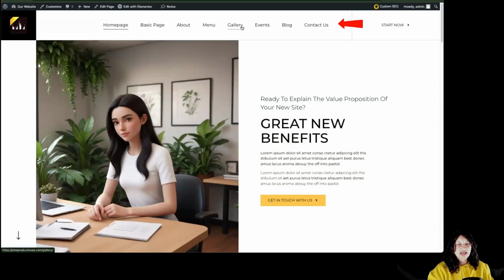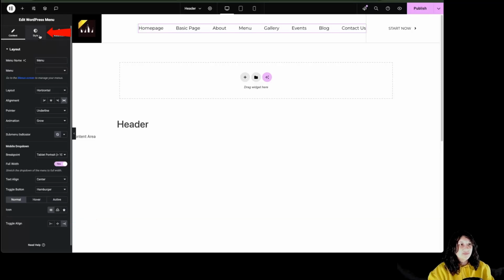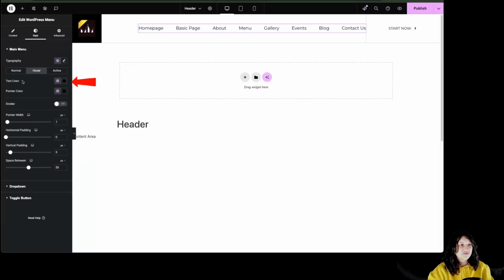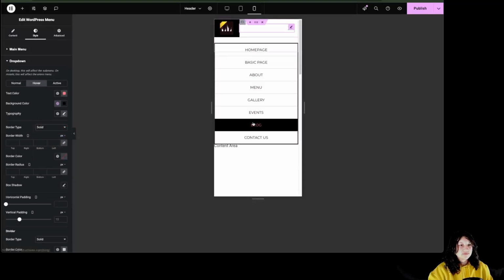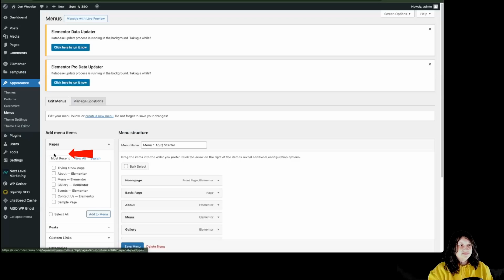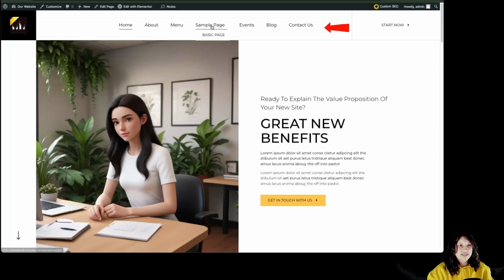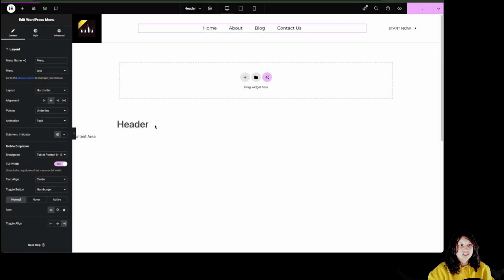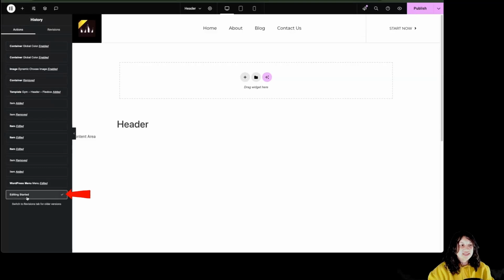[Elementor Pro Tutorial] Header - How to Edit the WordPress Menu Widget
AISQbusiness Sites Include Fully Editable Headers and Footers with Elementor Pro

Why settle for a generic site? With AISQbusiness, you get a complete website that’s built for branding:

✔️ Header section you can easily customize—add your logo, navigation, phone number, or call-to-action buttons
✔️ Footer area already set up—just swap in your business details, links, and social icons

With Elementor Pro, you can change the structure, layout, and content in minutes—no tech skills needed.

💰 $7.99/month (paid annually). Professional structure. Personal style.